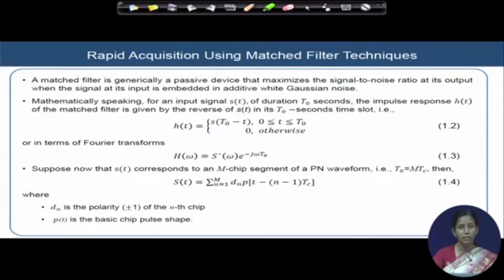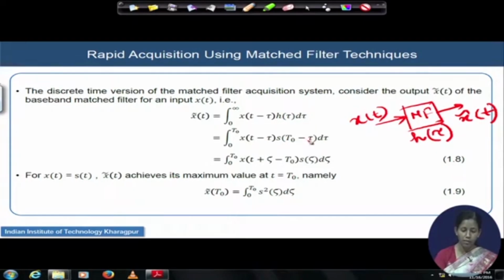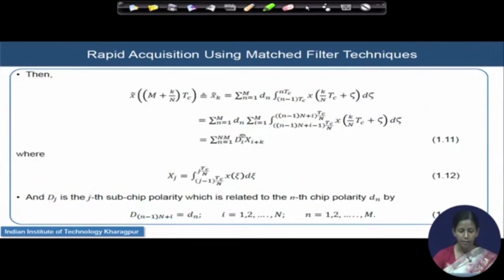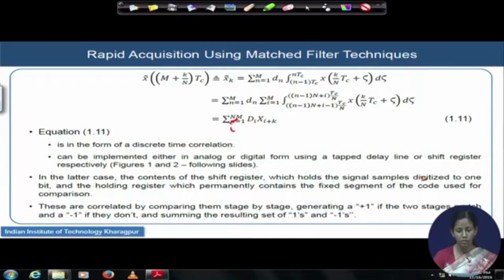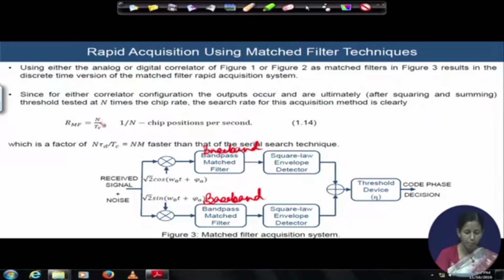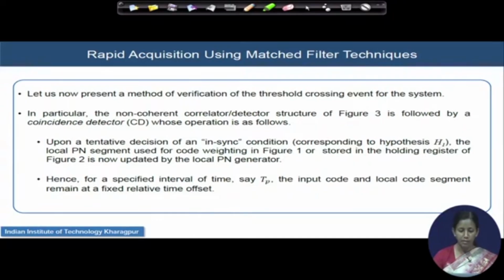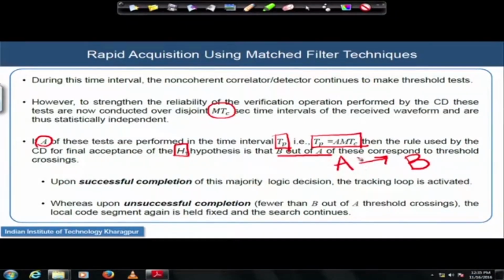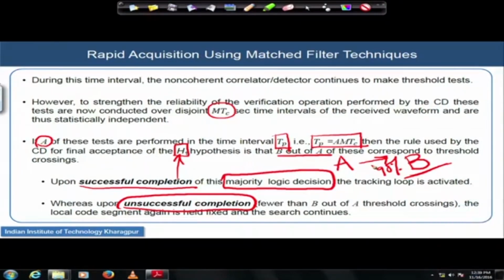Rapid Acquisition Using Matched Filter - Part II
Subject: Electronics and Communication Engineering
Course Name: Spread Spectrum Communications And Jamming
Name of Presenter: Prof. Debarati Sen